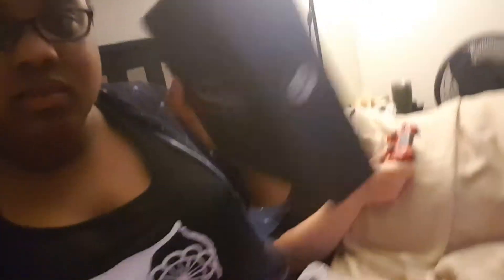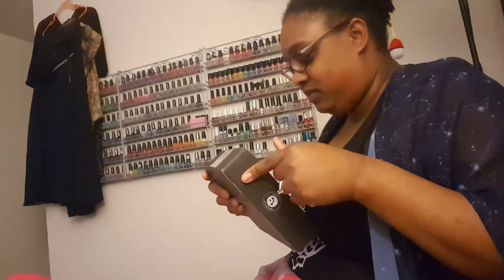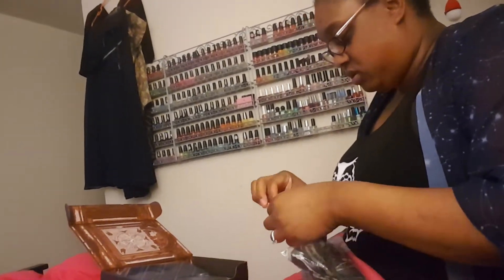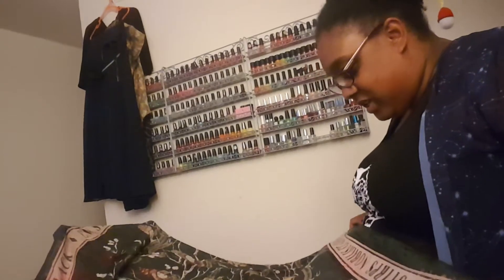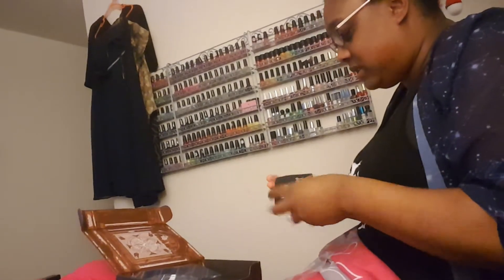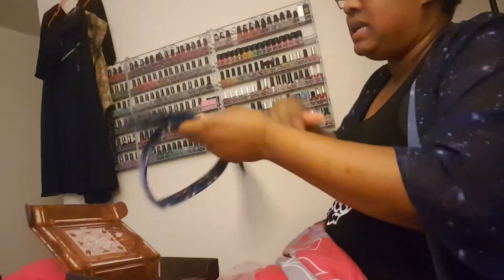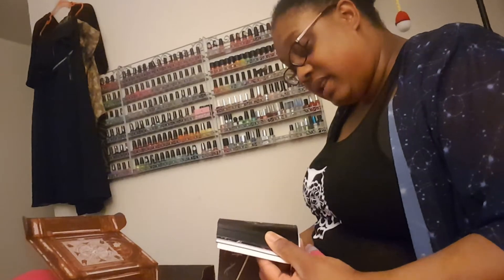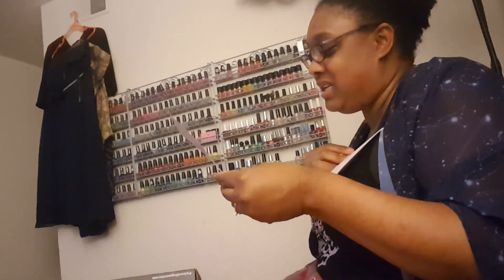A bone to pick with Loot Crate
The tiniest HP Loot Crate ever.